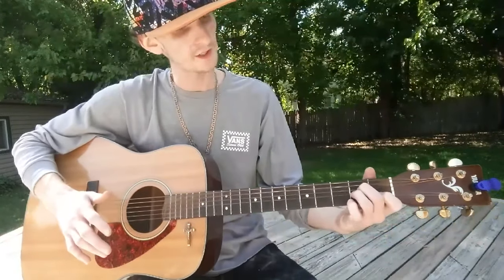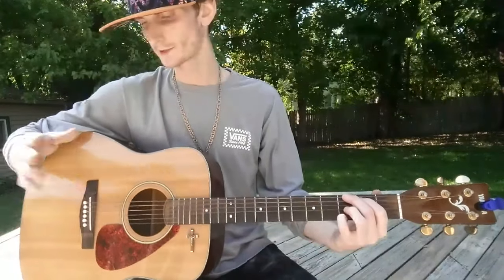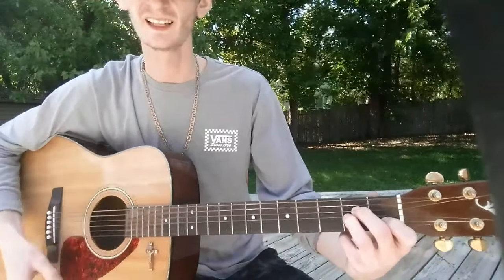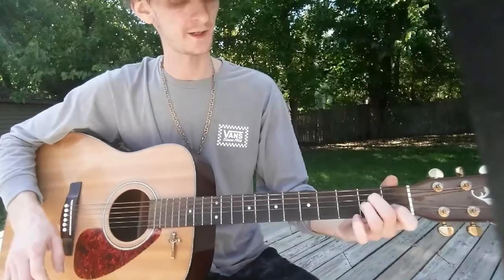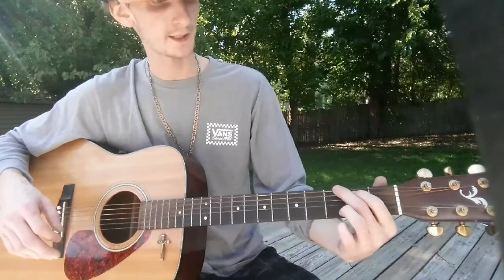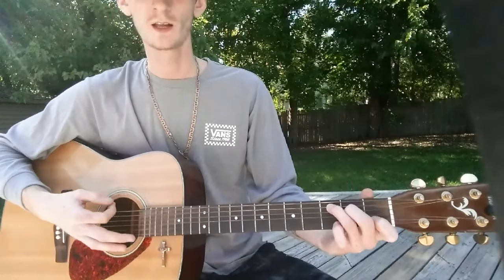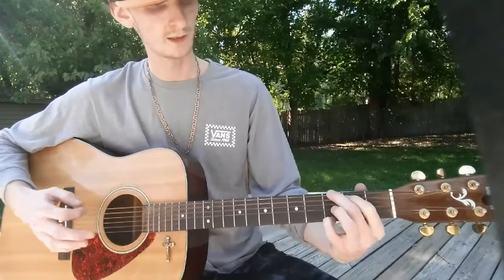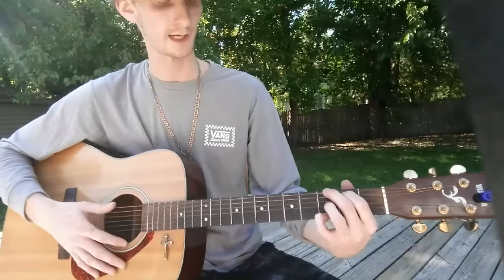Without You -Kid LAROI Guitar Cover/Lesson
This is a guitar lesson guiding you through learning a beautiful song by Kid LAROI on guitar. I will show you the chord progression and its variations and strimming varietys that can be utilized to make you sound as amazing as you all are.

id like to thank my loyal subscribers for helping me grow, not only as a musician but as a person aswell. I am happy to be helping you all for free thanks to youtube. show some live and click the like button